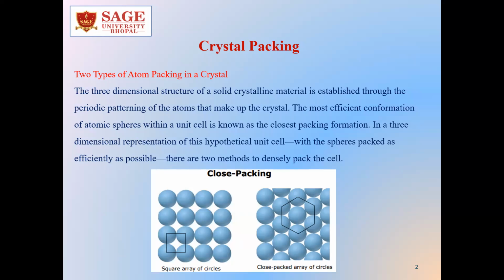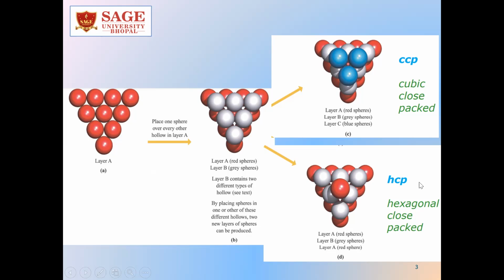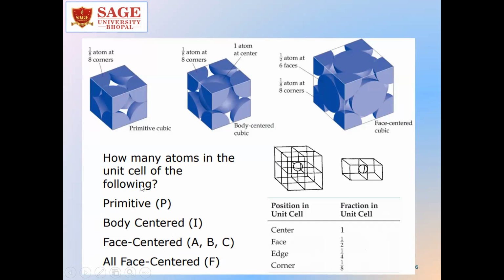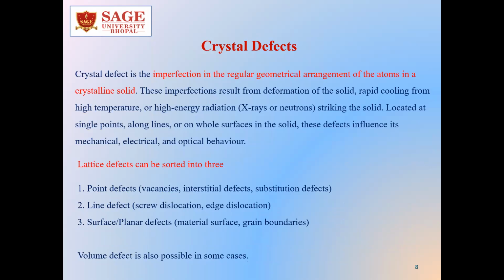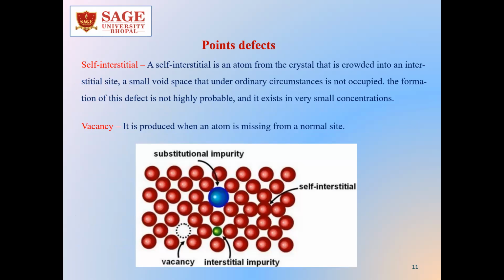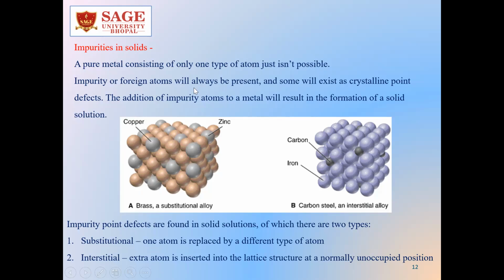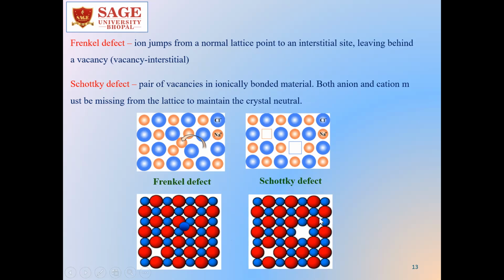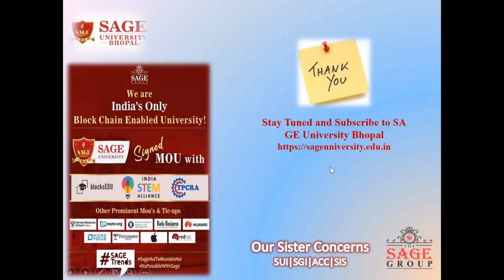Lecture on crystal defects by Dr. Sharmila Pandey